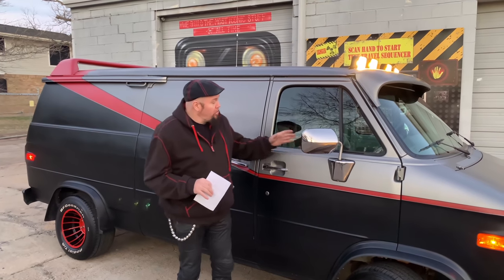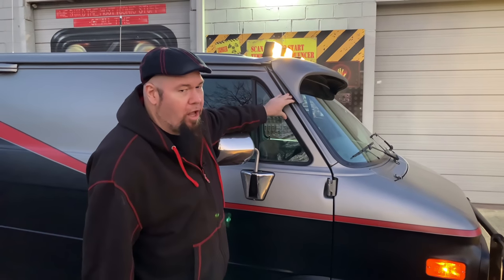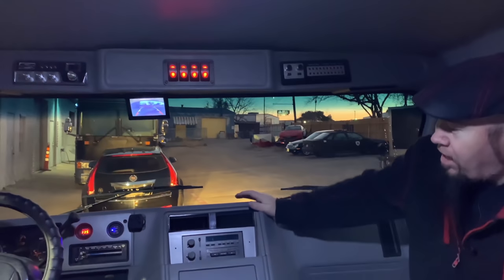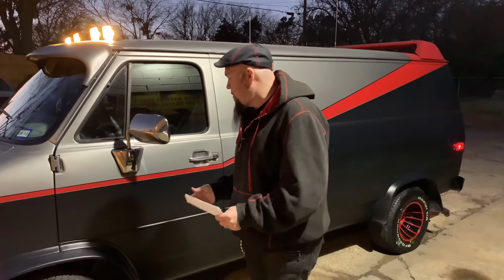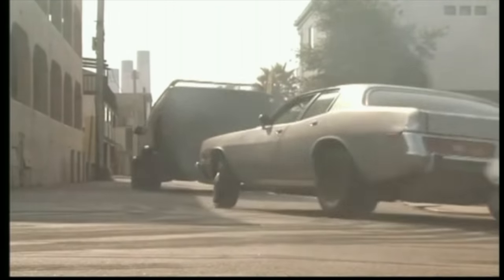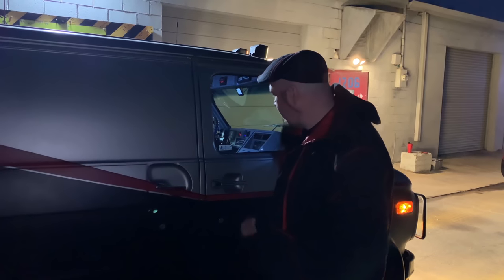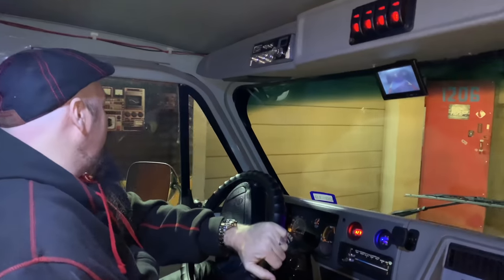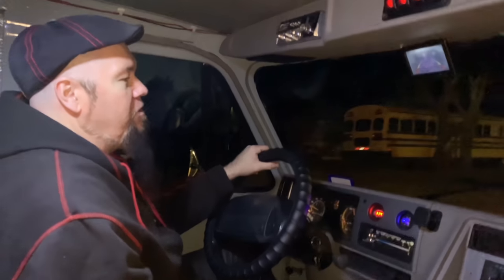How to build an A-Team Van - Everything you ever wanted to know about the A-Team Van!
This is a detailed look at the van used in the TV show "THE A-TEAM" and how to build a proper replica of the A-TEAM van.
Haters will not be engaged, they will be immediately deleted and blocked.